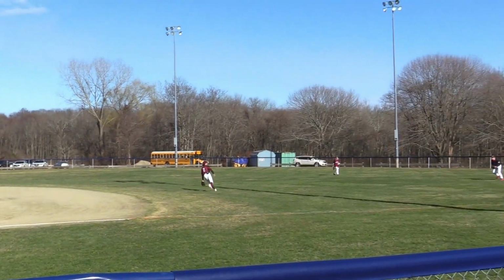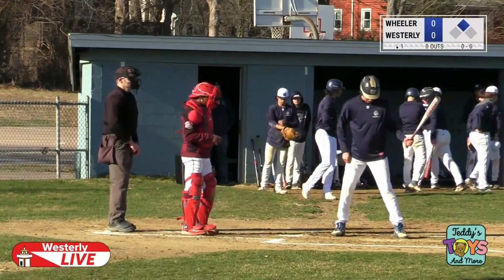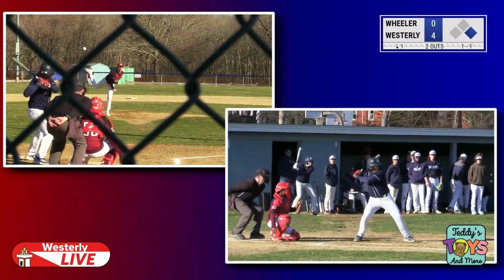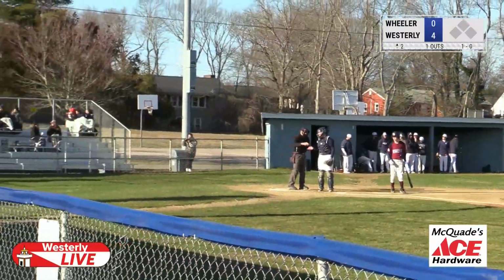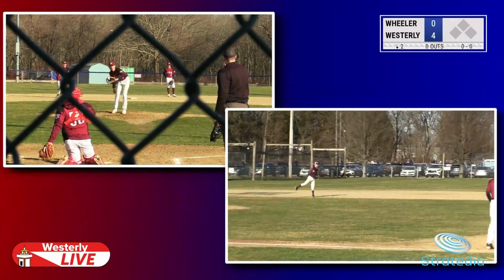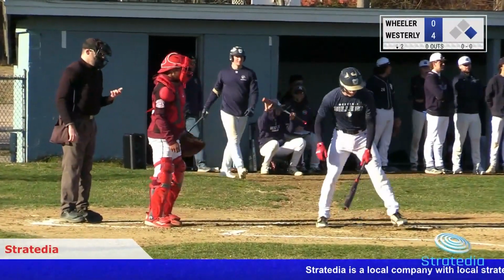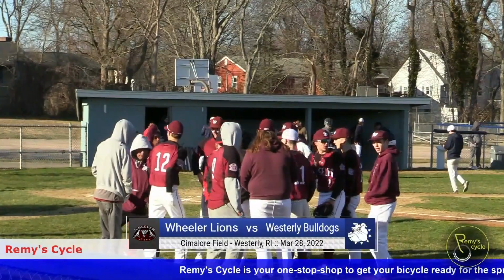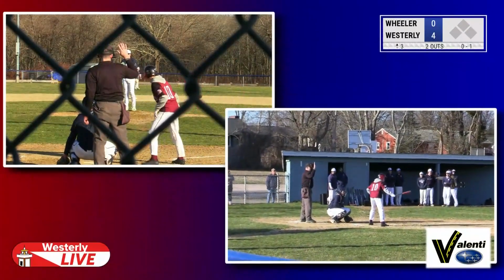Preseason | Westerly HS Baseball vs. Wheeler | March 29, 2022